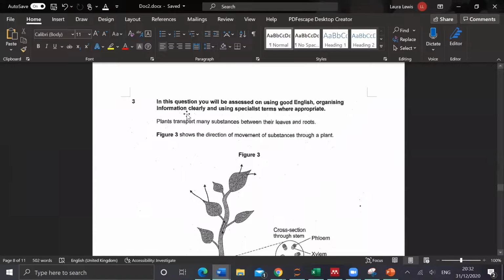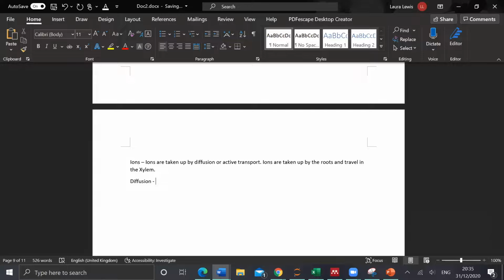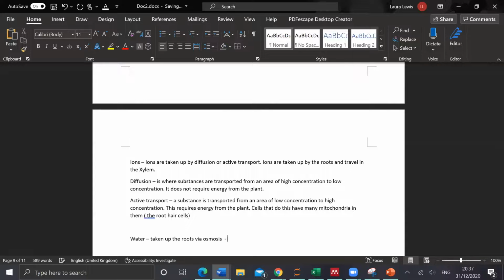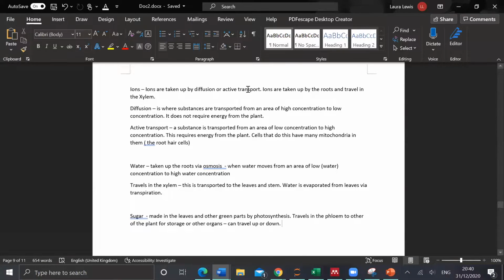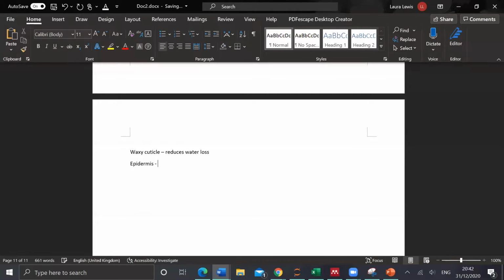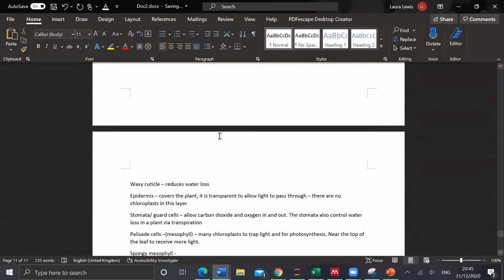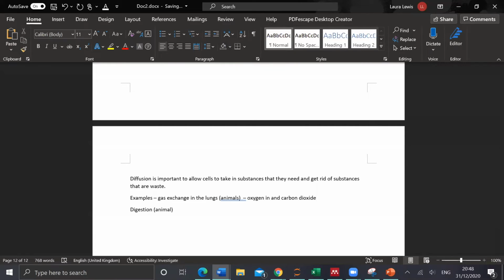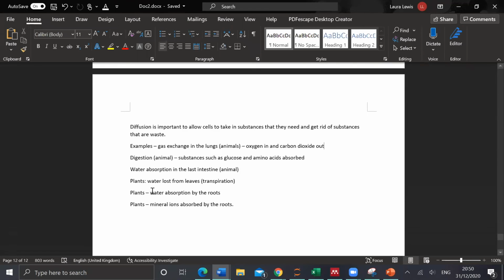Transportation of Substances Through Plants | Science | Satchel Classes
About this class:
Like what you see? Access all of our free classes here:

Have you ever wondered how water gets to the plant when you water it? Learn the answer in this class! This session, will look at how substances are transported through a plant, such as water through the xylem and sugars through the phloem.

This class will also focus on how to answer longer questions so that students receive the maximum amount of marks possible. This session is great for students who are preparing for exams and want to practise exam questions.